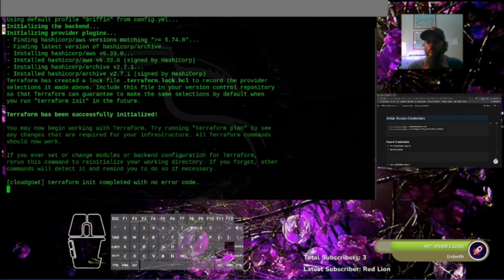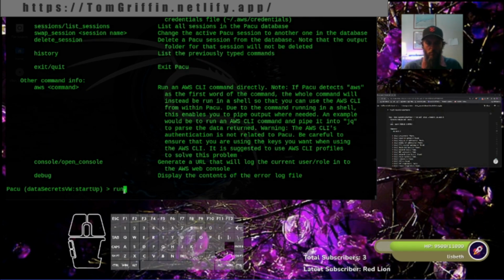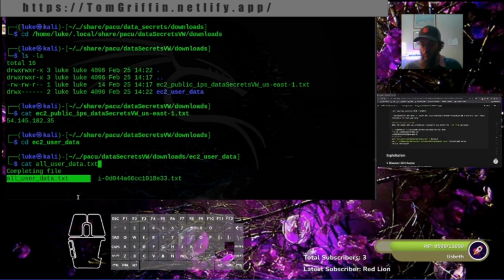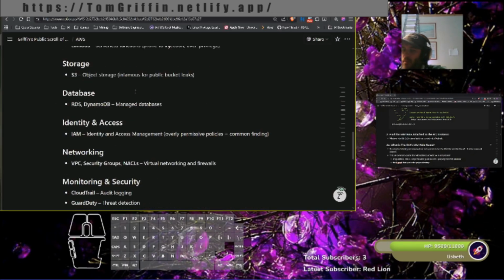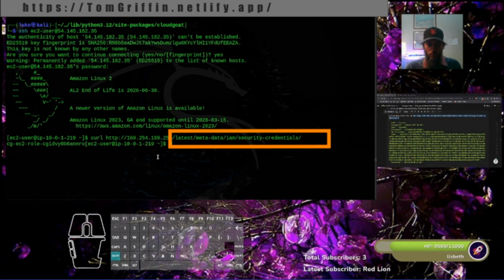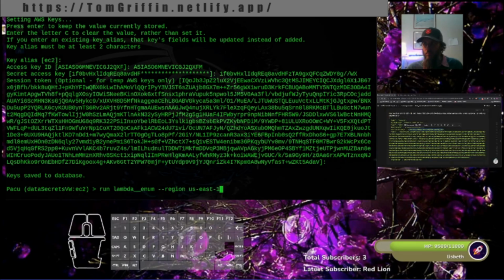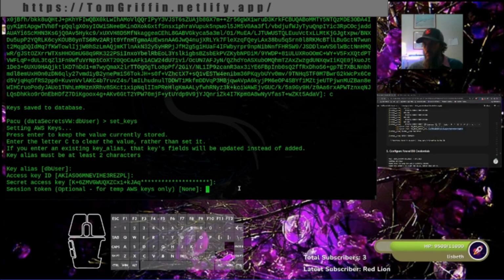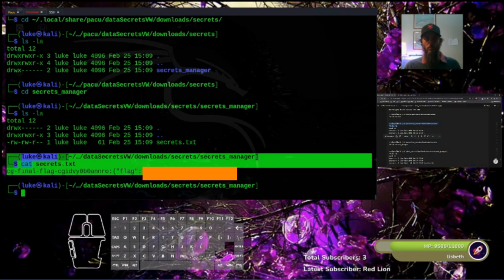Cloudgoats's DataSecrets Scenario Walkthrough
This is an ethical hacking walkthrough of the cloudgoat lab scenario data secrets. If this video walkthrough has revealed vulnerabilities in your enterprise environment please request a penetration test from a professional penetration testing company. You can visit the R3security web-site for a penetration test. Alternatively, you can purchase this lab's executive report if your enterprise's vulnerabilities mirror those of the data secrets lab environment. While a penetration test is advised, the executive report for this scenario would be the result of this scenario's penetration test and costs about 1/15th the cost  of a penetration test.

Now go get some hot wings and happy hacking!